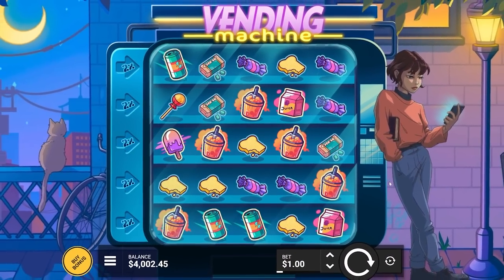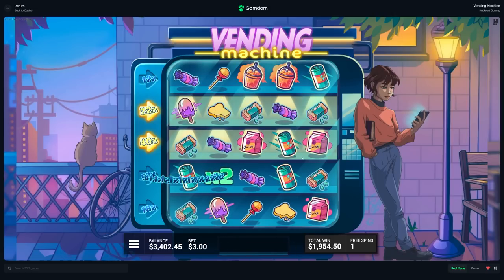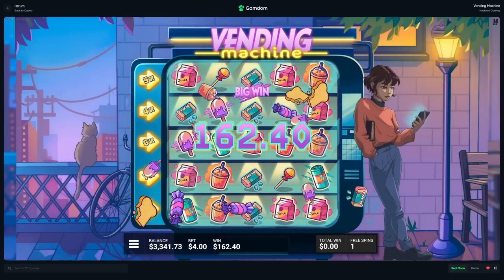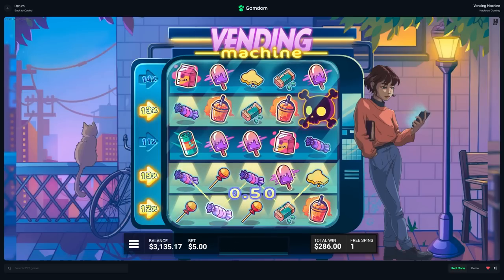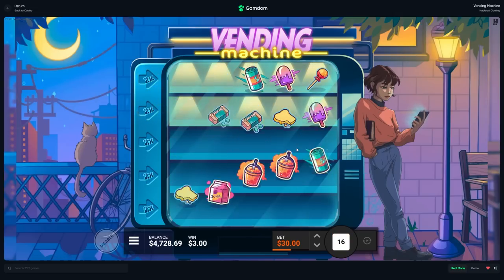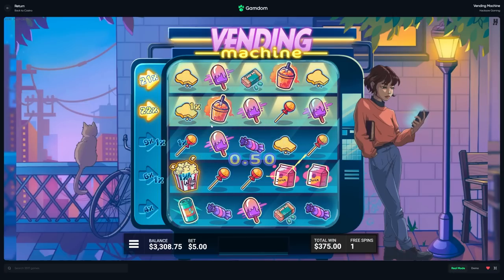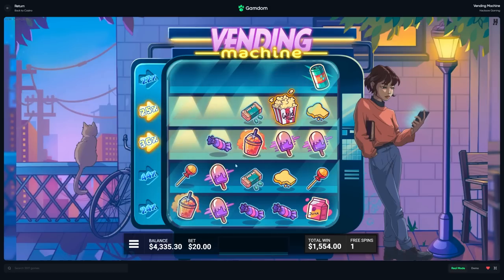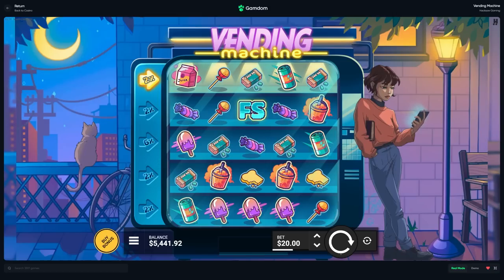INSANE WIN ON *NEW* VENDING MACHINE SLOT!! (OMG)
In Today's video, We are on a NEWLY released hacksaw called Vending Machine! I managed to get a HUGE win which I thought was a MAX WIN setup... I managed to get paid INSANE and I spun into this Bonus as well! So I hope you all enjoy these bonus buys!